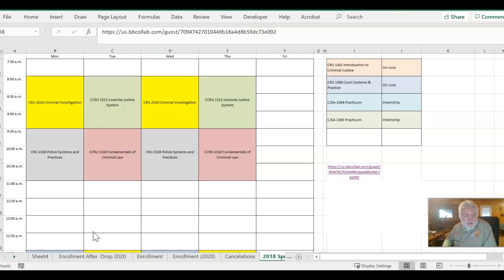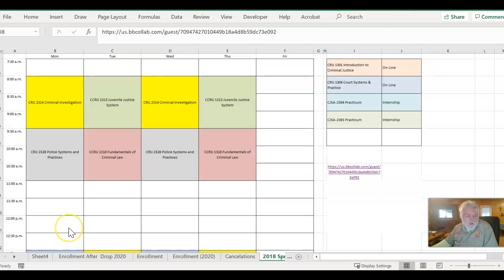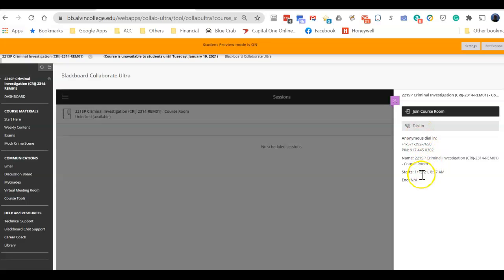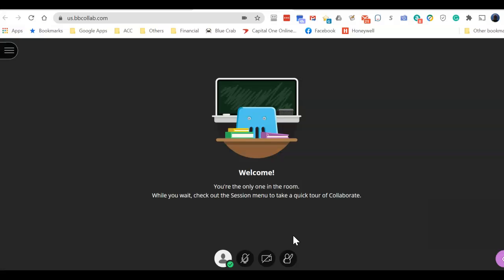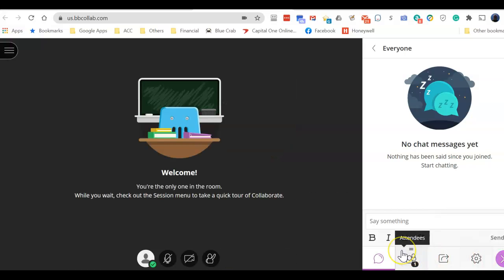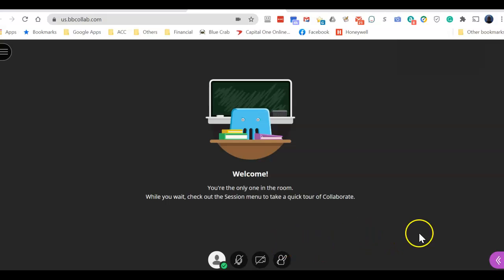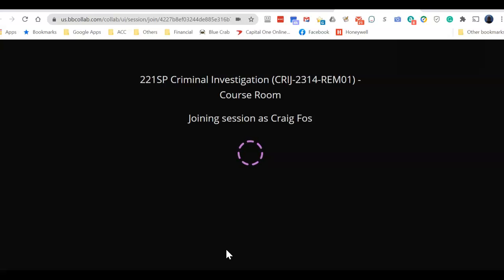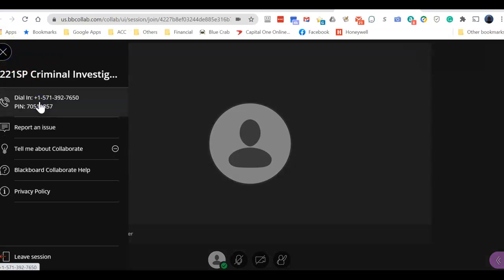Remote Class Instructions